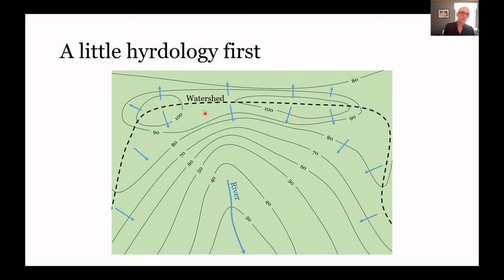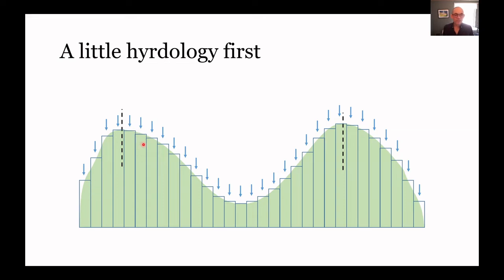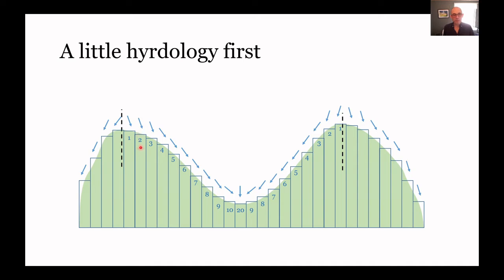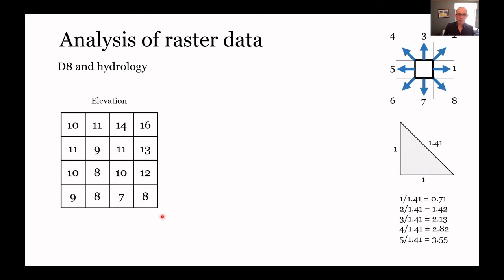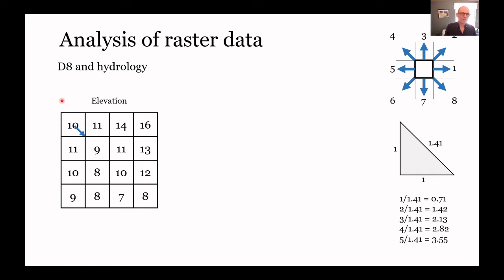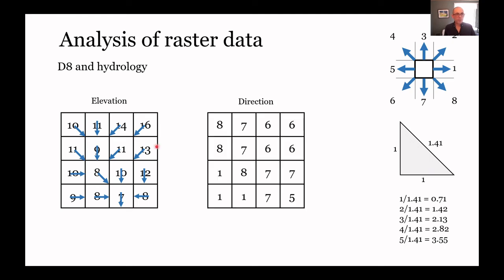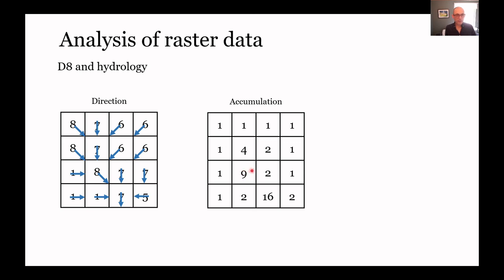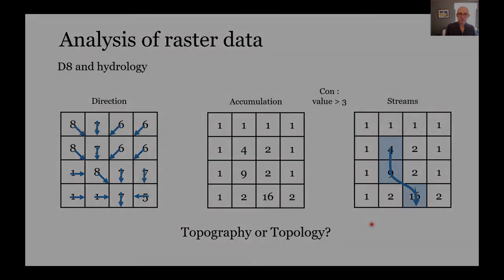SBG051 Lecture: Spatial Analysis, p6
Hydrology and D8